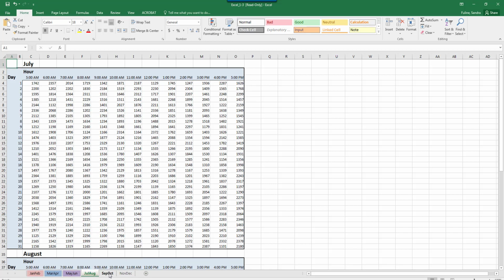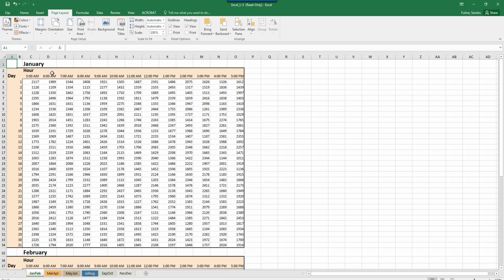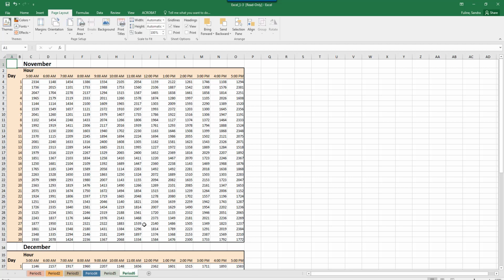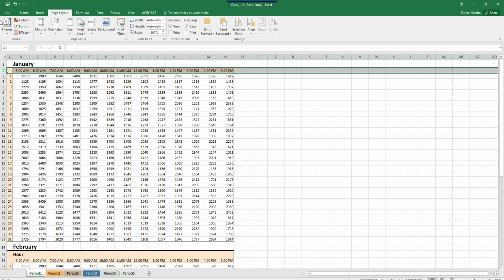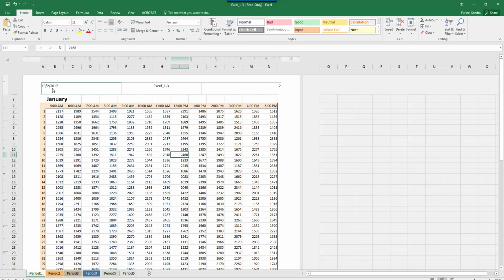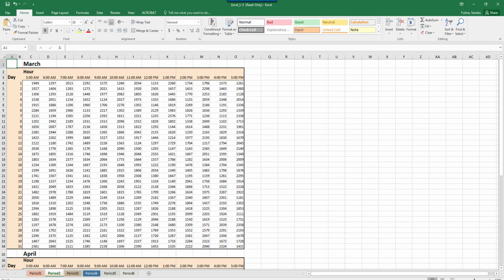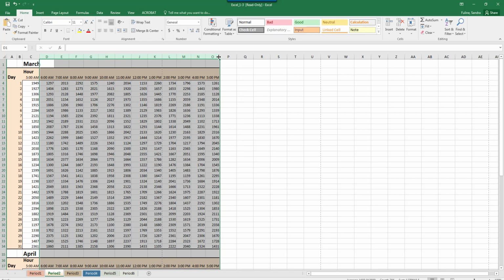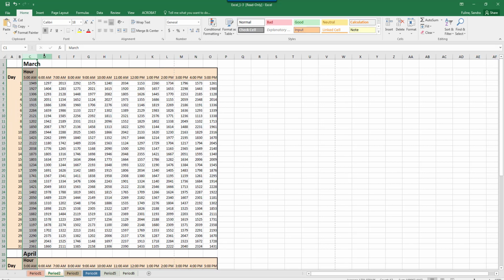Excel Objective 1.3 Practice Tasks